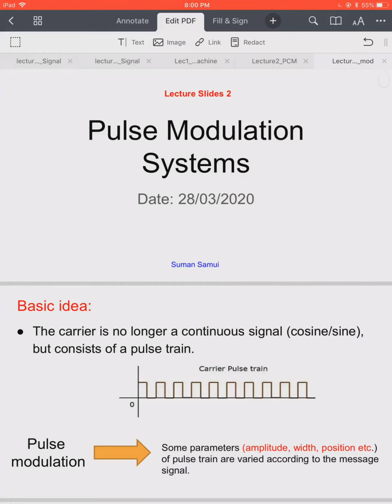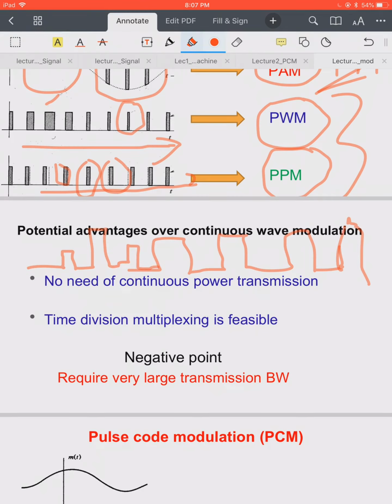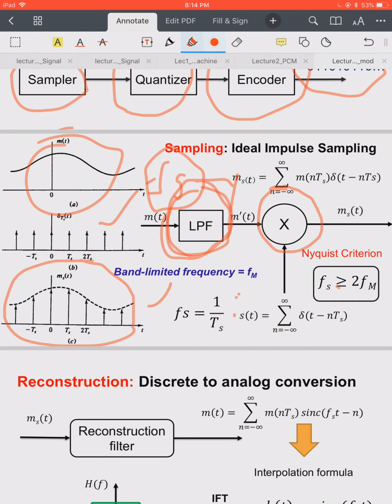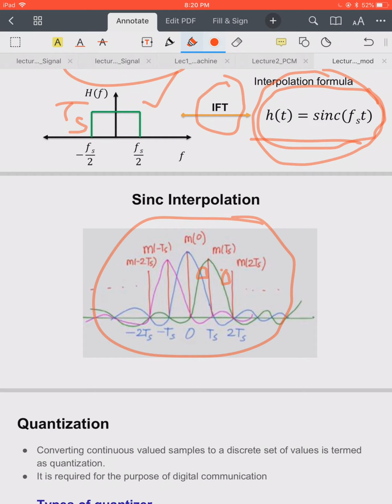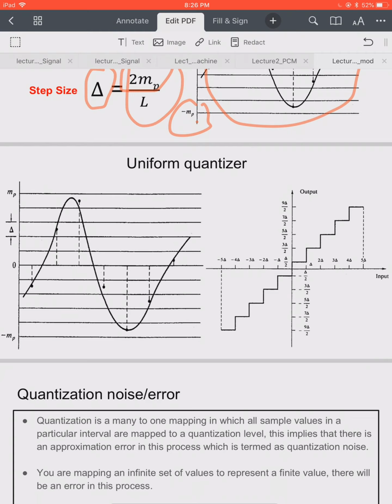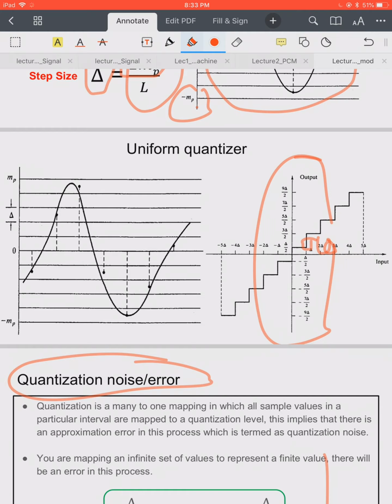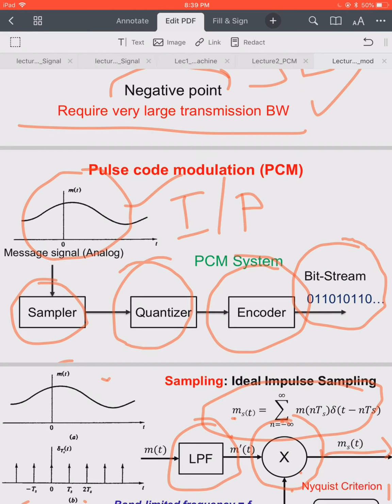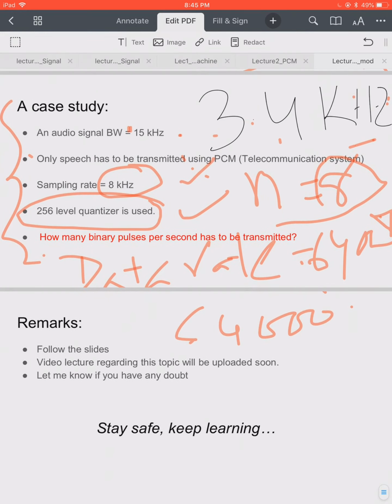Pulse modulation systems | Pulse code modulation (PCM) | Communication systems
Lecture topics:

1. Basics of pulse modulation systems

2. PCM

3. Quantization and Mid-rise quantizers.

4. Concepts of quantization error.

5. Probability density function (PDF) and the power of the quantization noise.